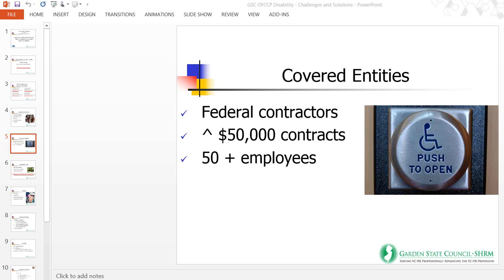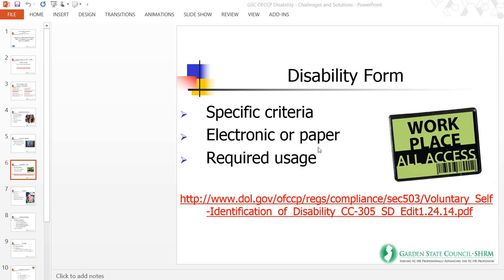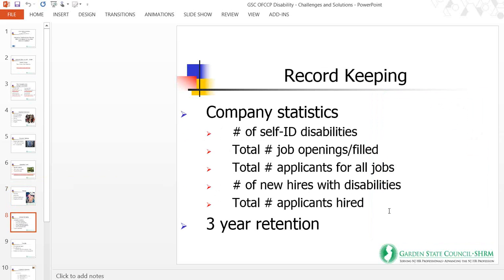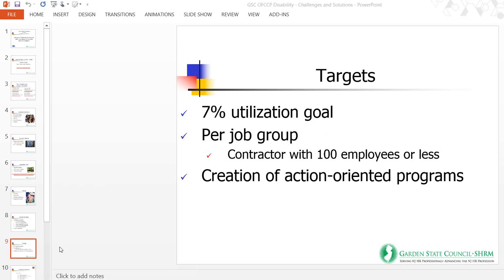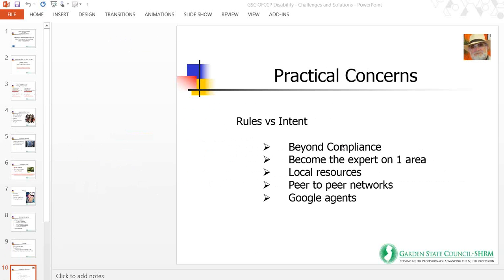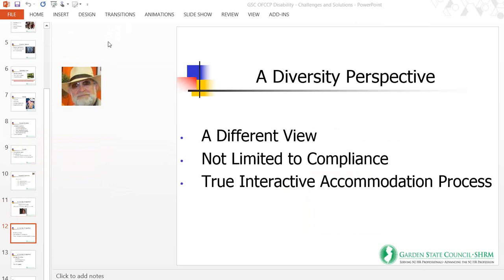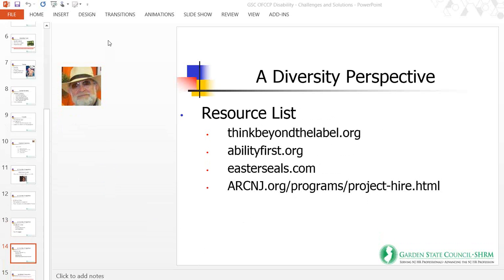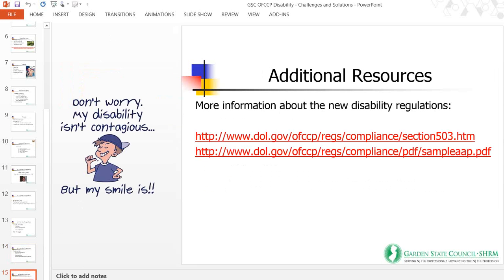Hiring Disability Candidates in 2014: SHRM Garden State Council